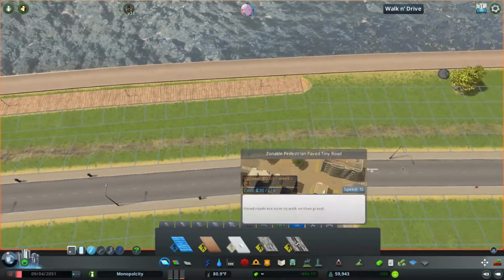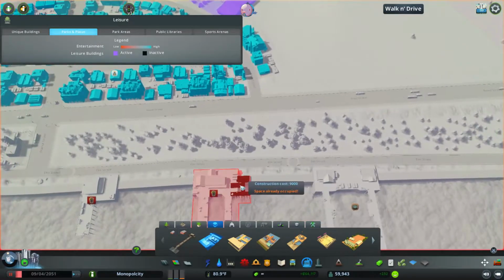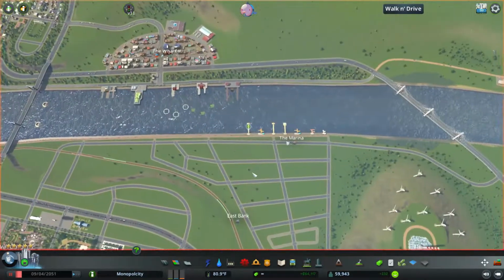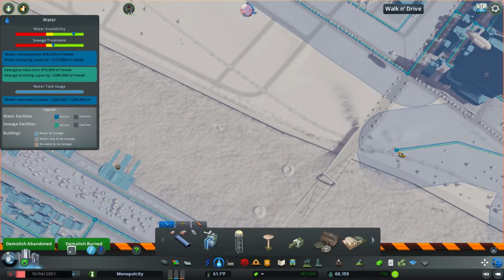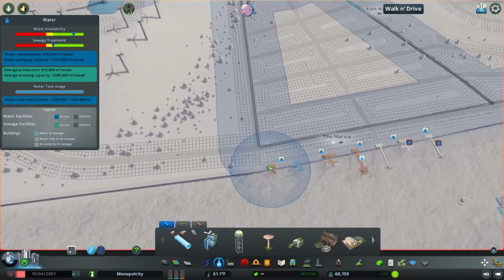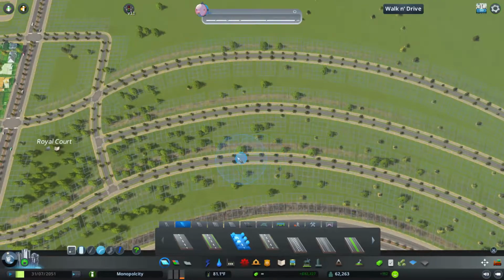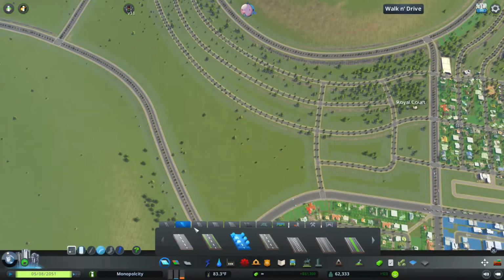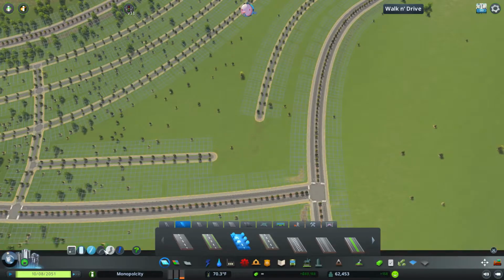Let's Play Cities: Skylines Again - 59